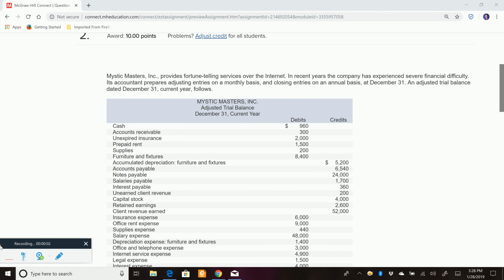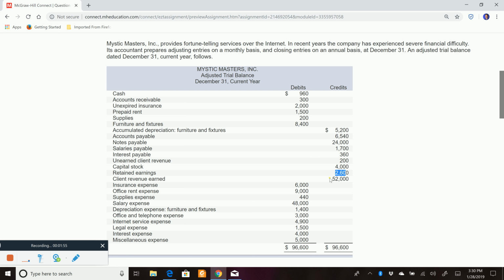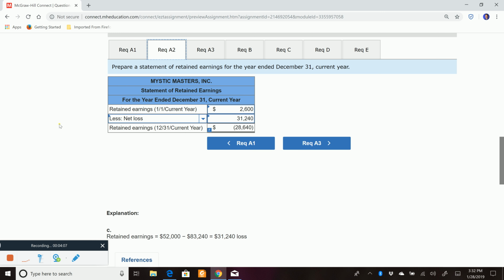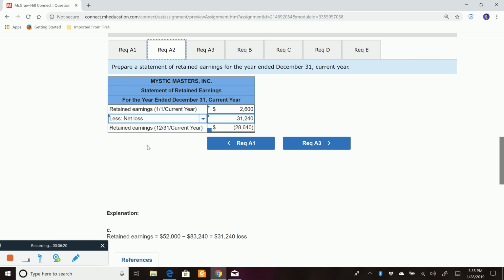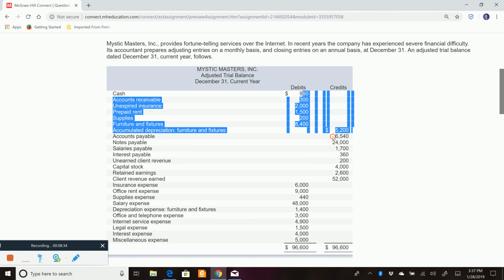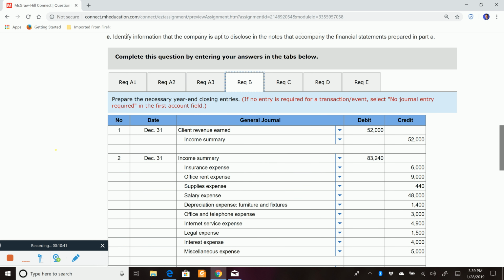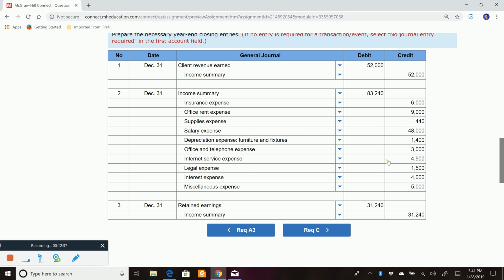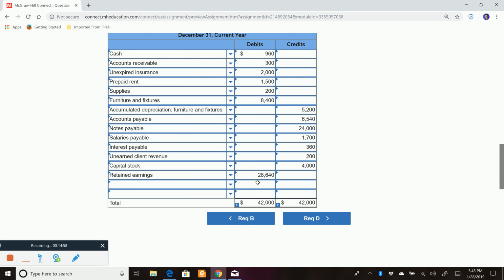ACG6027 Problem 5 3A